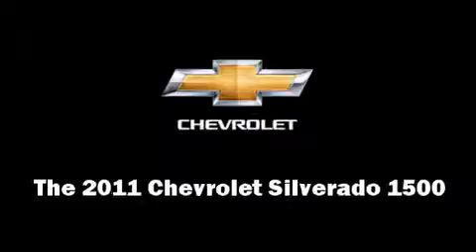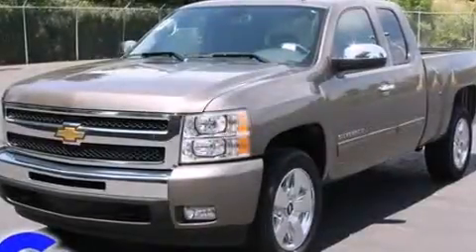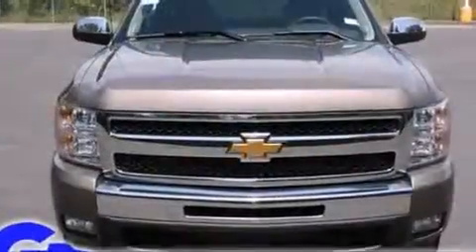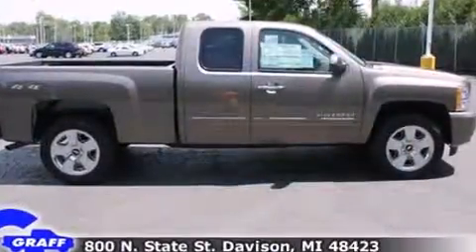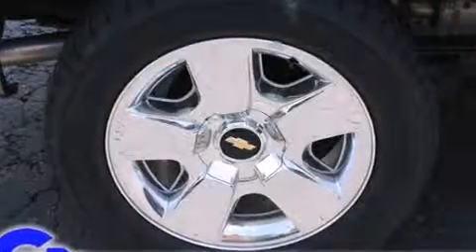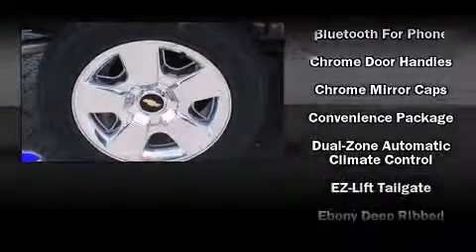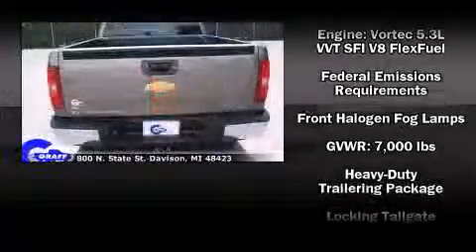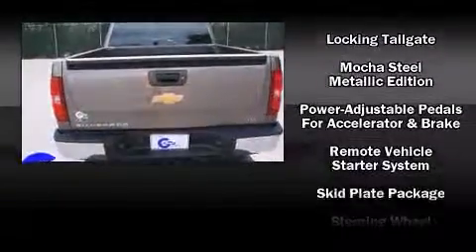New 2011 Chevrolet Silverado 1500 - StockID: 6-81584 - Hank Graff Davison, Flint Chevy Dealer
- You are viewing one of our New Chevrolet Truck Extended Cab's, Hank Graff Chevrolet Davison encourages you to come in for a test drive on this New 2011 Chevrolet Silverado 1500, stock# 6-81584. We are located in Davison Michigan near Flint, MI - Grand Blanc, MI - Lapeer, MI - All Surrounding Mid-Michigan areas. Come take a look at this New 2011 Chevrolet Silverado 1500 today. Our experienced sales staff is eager to share its knowledge and enthusiasm with you.

Year: 2011
Make: Chevrolet
Model: Silverado 1500
Bodystyle: Truck Extended Cab
Engine: V-8 cyl
Trans.: 6-Speed Automatic
Miles: 64
Exterior: Mocha Steel
Interior: Ebony

Hank Graff Chevrolet Davison
Address:
800 N. State St.